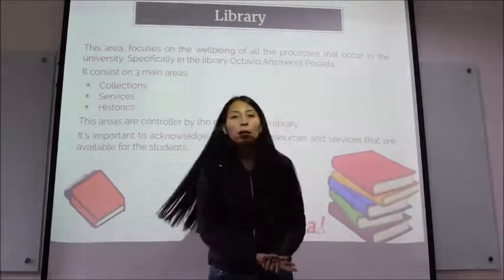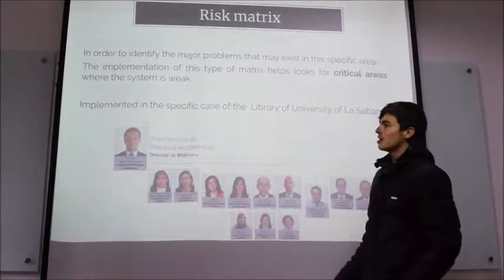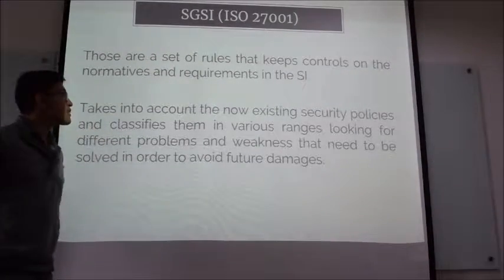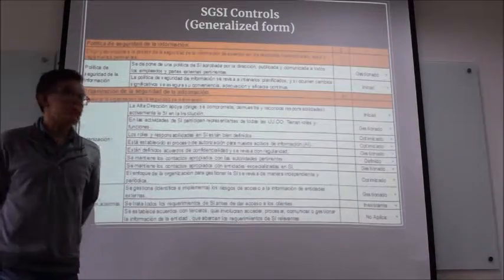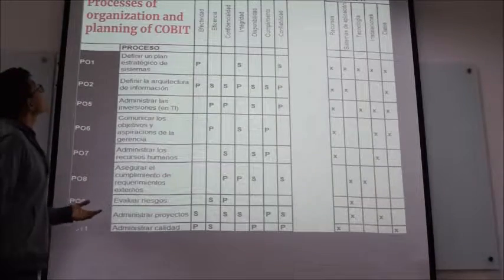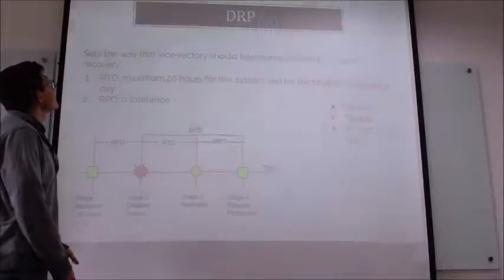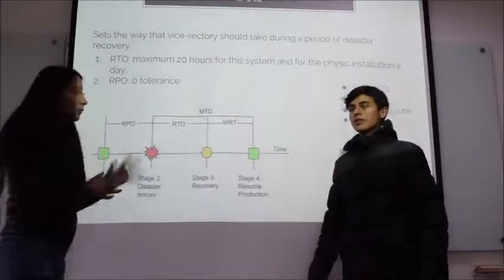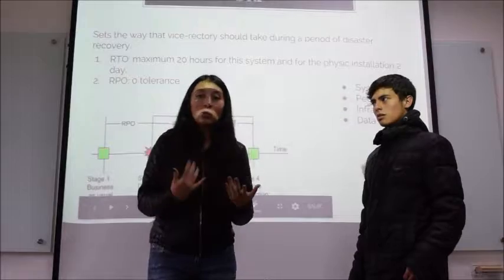Video Final Redes II